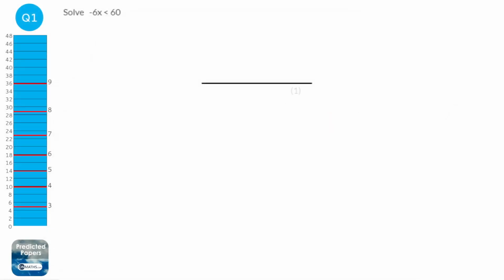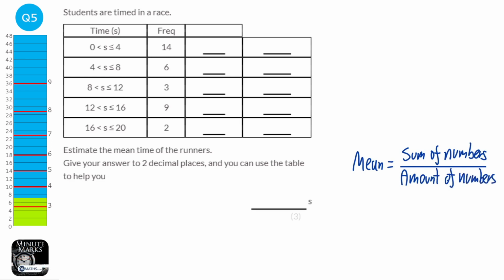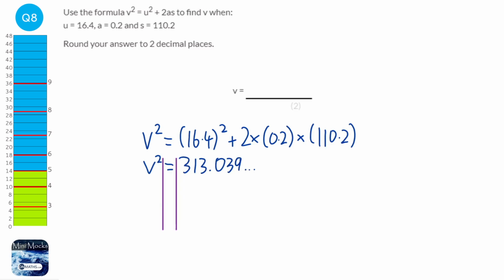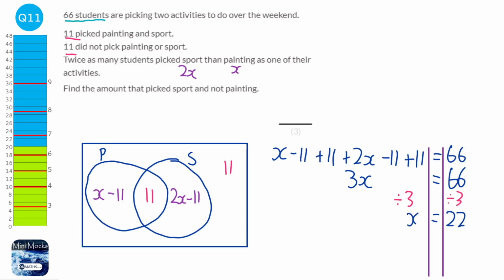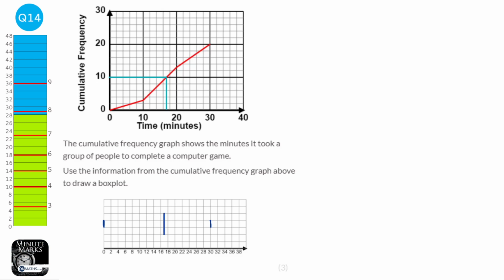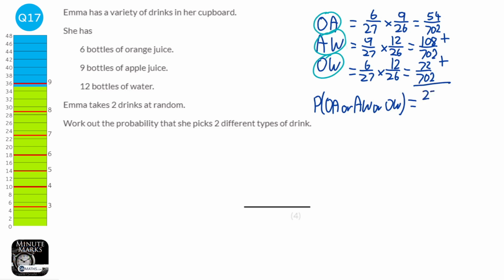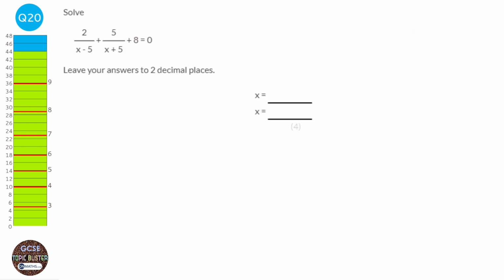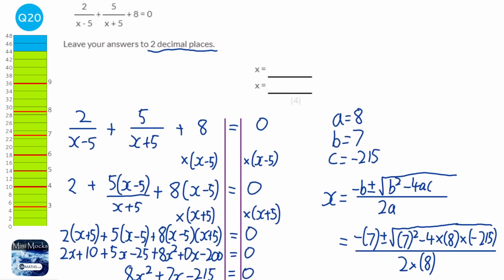OCR Paper 1 Higher Predicted Maths GCSE (May 2022) Calculator J560/04 (45 Min Paper A)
This is the OnMaths.com predicted paper for May 2022 OCR Maths GCSE Higher Paper 1.

00:00 Introduction
00:24 Q1 Inequalities: Solve 2-part Inequality With Negative x
01:16 Q2 Compound Measures: Using Kinematics Formulae (vuas) (u gt 0) With Rearranging
03:07 Q3 Handling Data: Selecting Random Sample
04:10 Q4 Ratios: Given amount different between parts
05:39 Q5 Averages: Mean from Grouped Frequency Table
08:45 Q6 Constructions And Loci: Draw Angle Bisector
09:50 Q7 Polygons: Find Number Of Sides In Regular Polygon Given Interior Angle
10:57 Q8 Formulae: Substituting into suvat Formulae
11:51 Q9 Accuracy: Find Error Interval (Nearest 10)
13:10 Q10 Percentages: Compound Interest Formula
14:23 Q11 Venn Diagrams: Interpret Without Venn Diagram Given Proportion Between A and B
17:31 Q12 Volume And Surface Area: Total Surface Area of Cylinder And Hemisphere
20:16 Q13 Similarity And Congruence: Similar Triangle in Triangle Give Ratio Scale Factor
22:04 Q14 Cumulative Frequency: Create Boxplot From Cumulative Frequency Graph
24:02 Q15 Non-Linear Graphs: Identify Growth/Decay Exponential Graph
24:18 Q16 Further Trigonometry: Cosine Rule Find Perimeter
26:17 Q17 Probability: Conditional with 3 options
29:20 Q18 Accuracy: Use Iteration To Find Quadratic Solution
30:54 Q19 Further Trigonometry: Use Graph to Find Solutions to y = cos x
33:50 Q20 Algebraic Fractions: Solve Algebraic Fraction With Double Bracket Quadratic
39:51 Outro